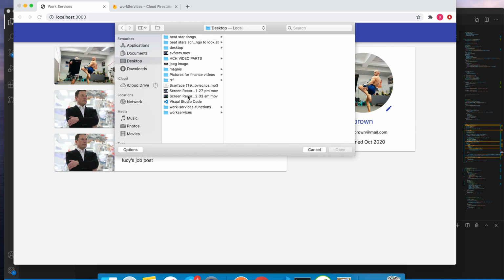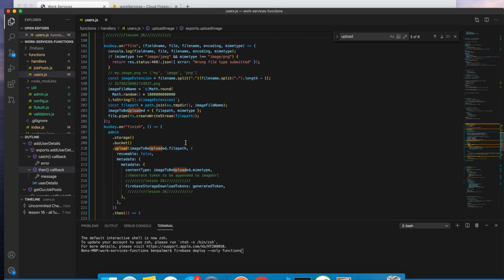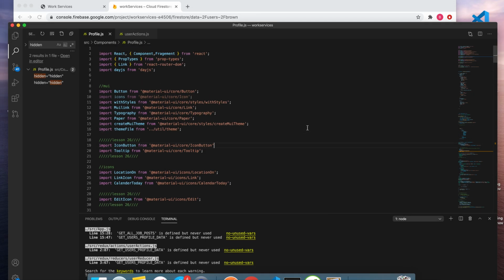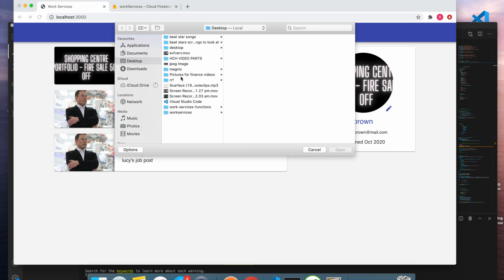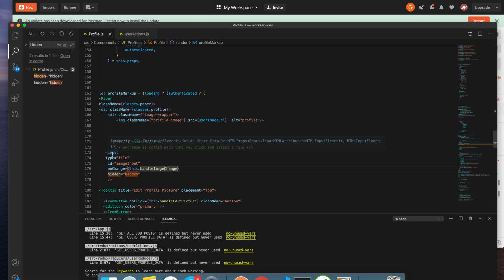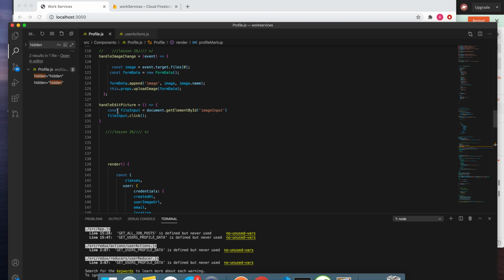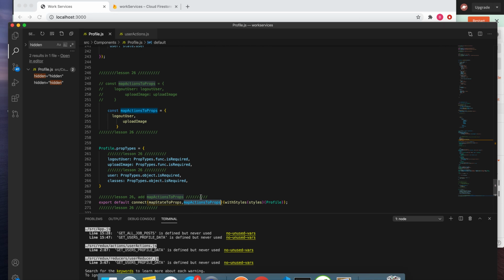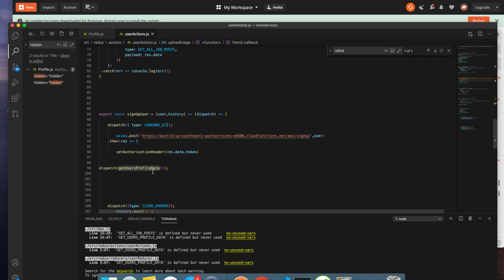React Redux Firebase - Full Stack App #25 - Upload User Profile Image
In this lesson we set up functionality to select a profile image and upload it to the database then show it on the screen.